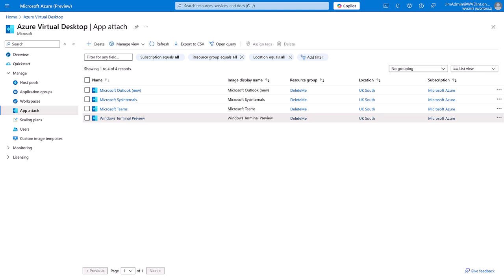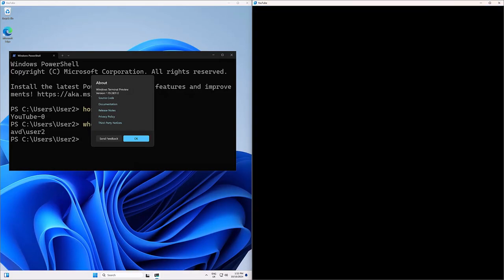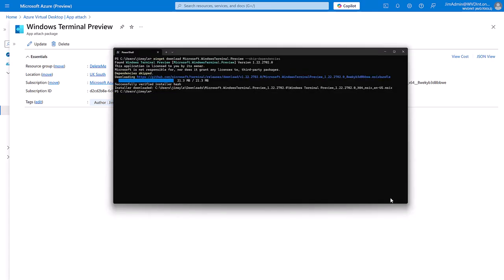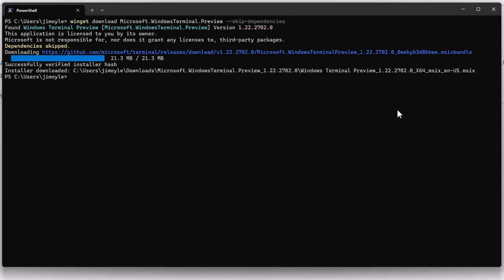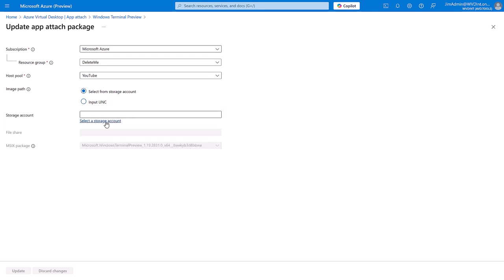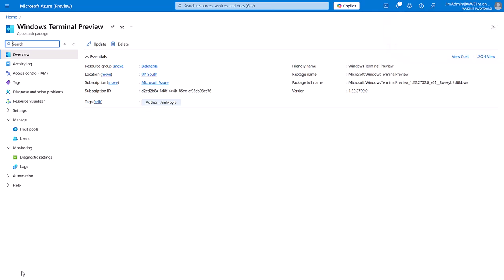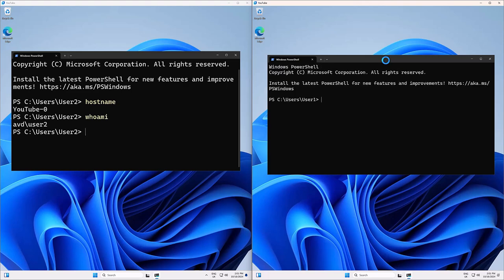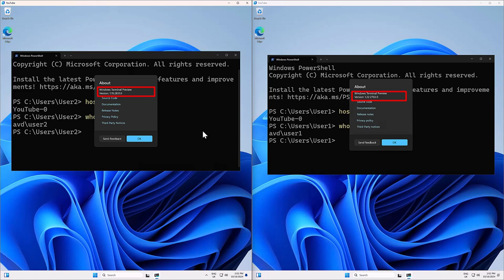How to update your App Attach application S1E3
Update your App Attach application . This video provides detailed, step-by-step instructions and best practices to help you seamlessly update your application. Enhance your skills and ensure a smooth upgrade process.